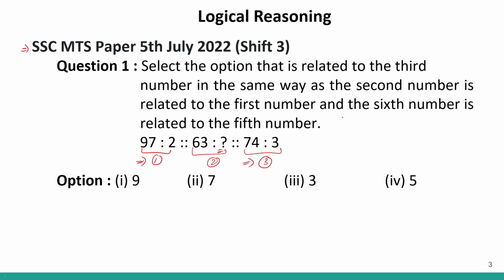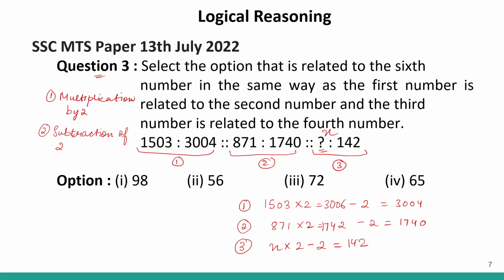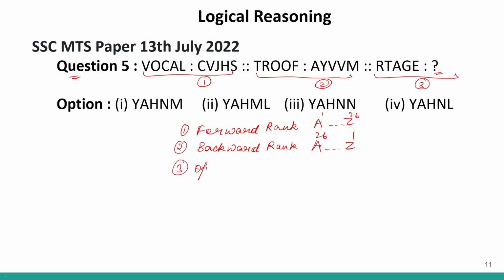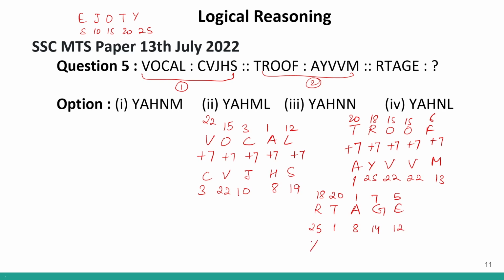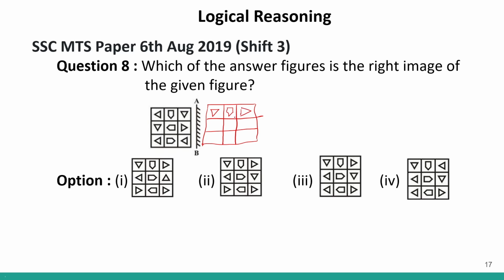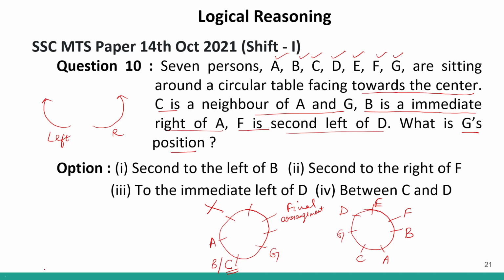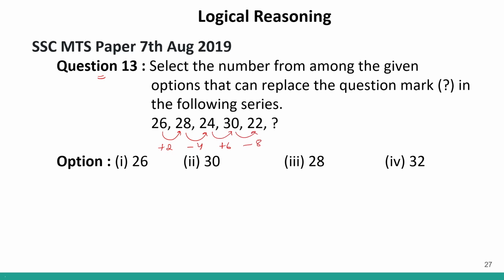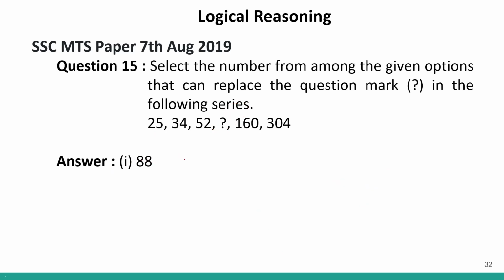Logical Reasoning 6th Part PYQs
Subject: Reasoning Ability
Programme Name: Logical Reasoning
Course Name: Banking Exams

In this video we have covered the Proficiency in solving complex logical reasoning problems.

📡 Key Features:
Syllabus-focused Content